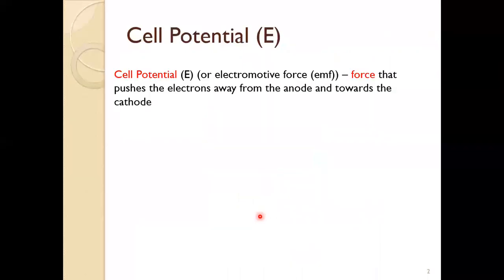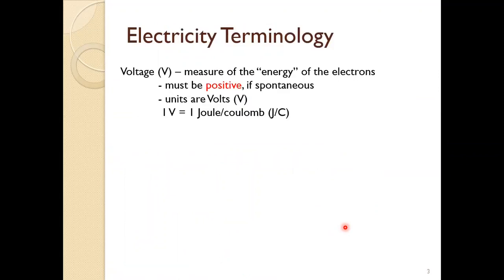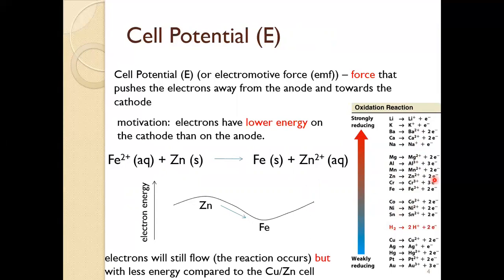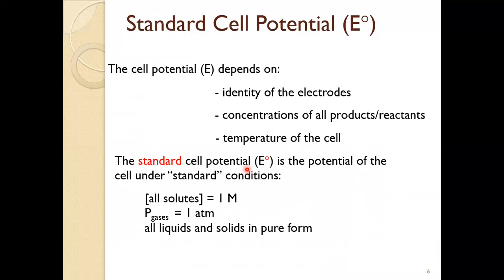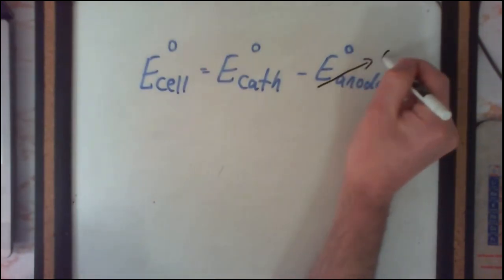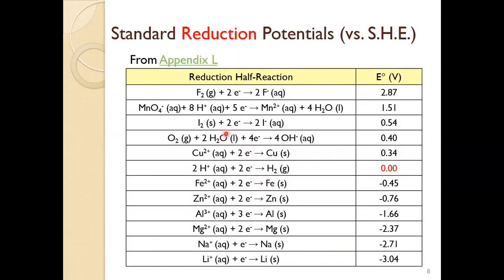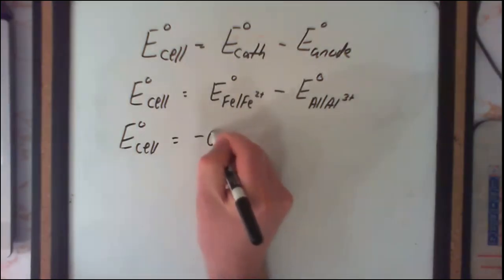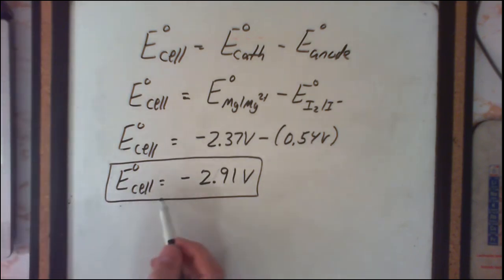CHEM 1112 Online Lecture 14 (Chapter 17: Cell Potentials)